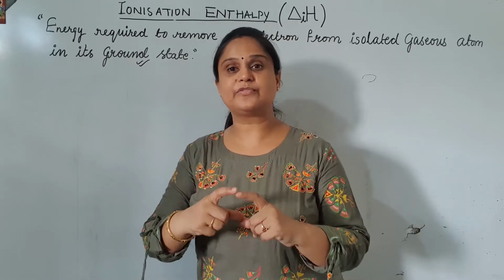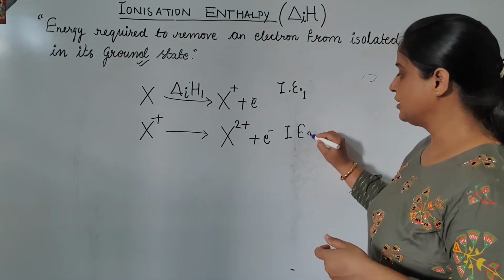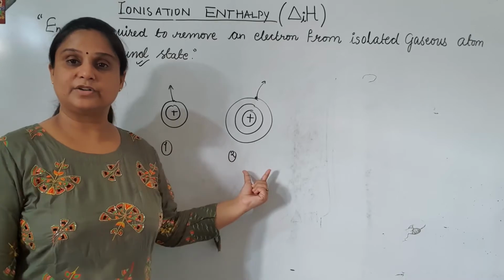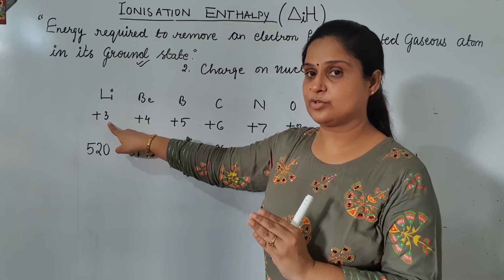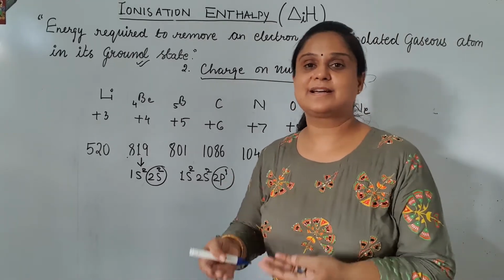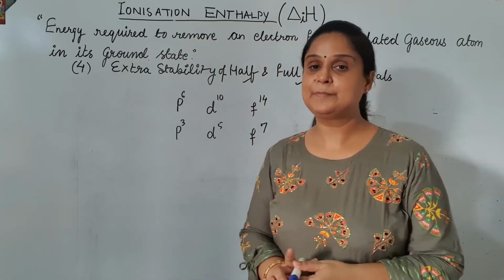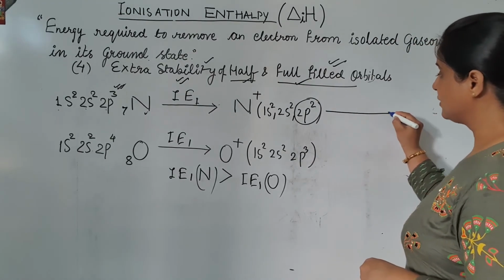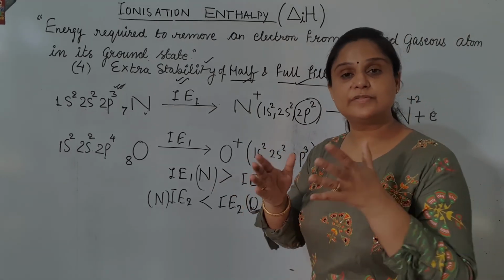Ionisation Enthalpy | Class - XI